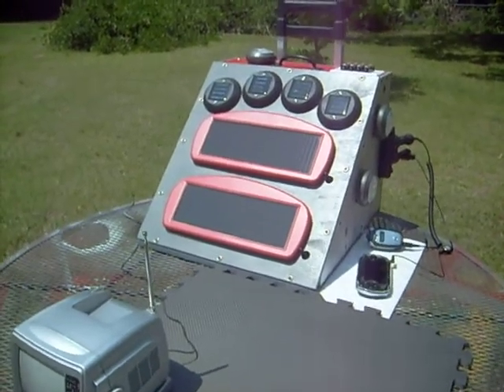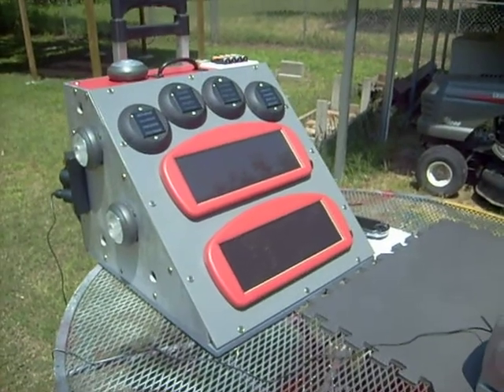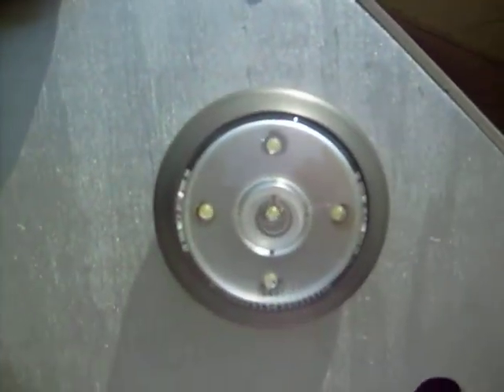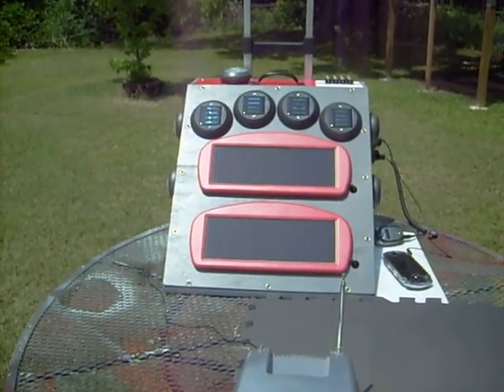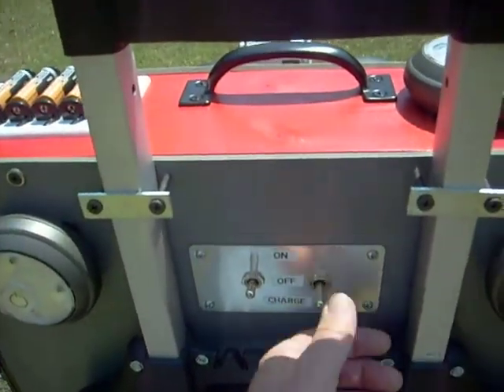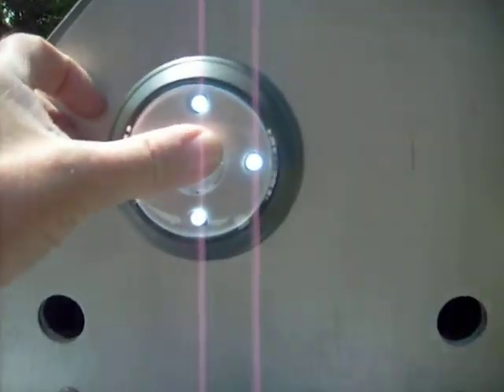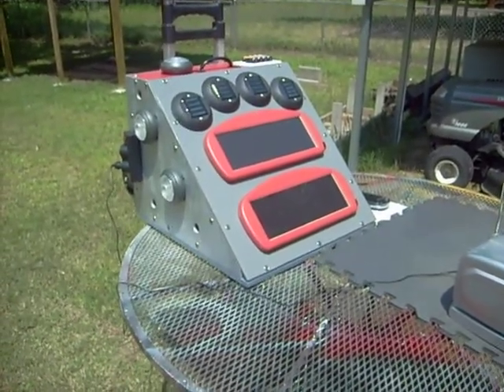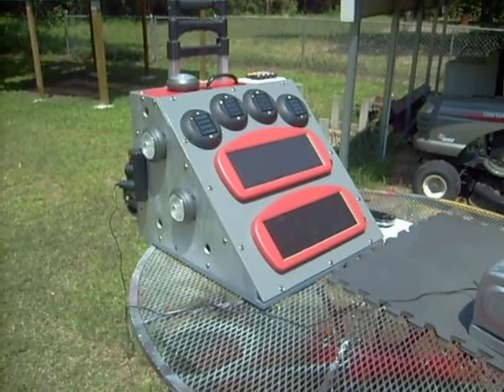SunSaver Solar Charger details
How the SunSaver works & what it does.